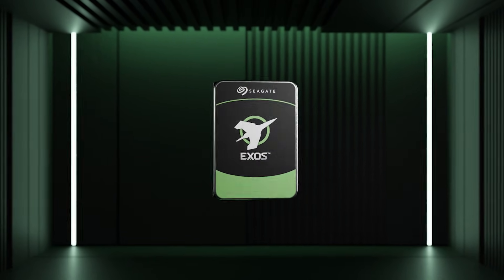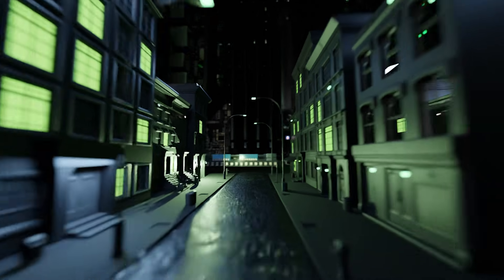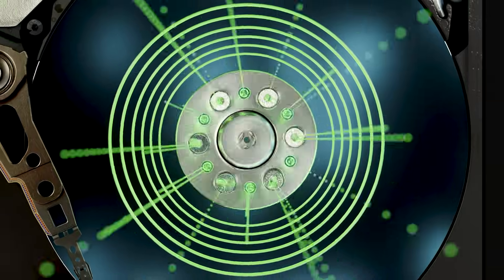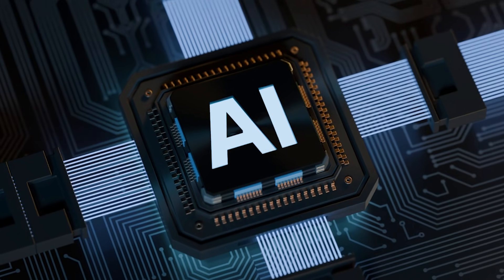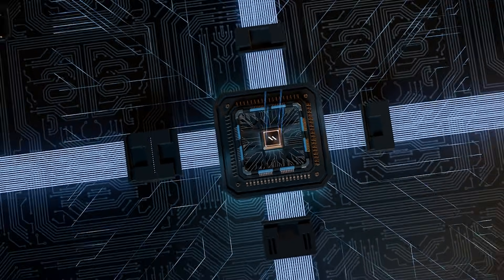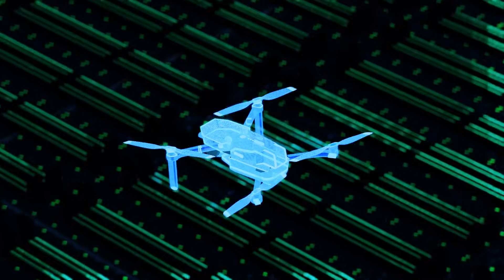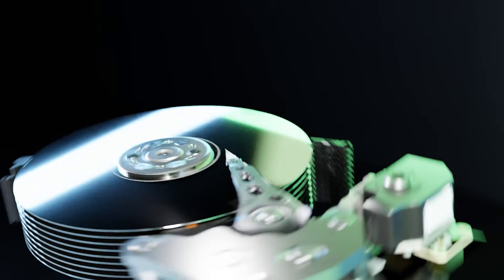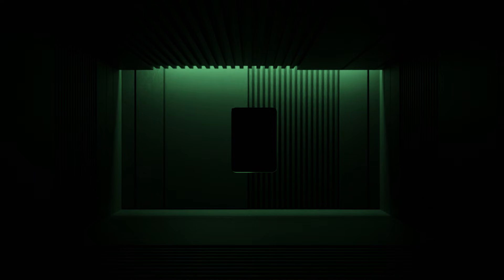Seagate | The Future of Digital Storage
At Seagate, we’re building much more than just hard drives. Seagate technology stores the data that makes the digital world work. Our tech drives AI innovation and stores infinite potential.